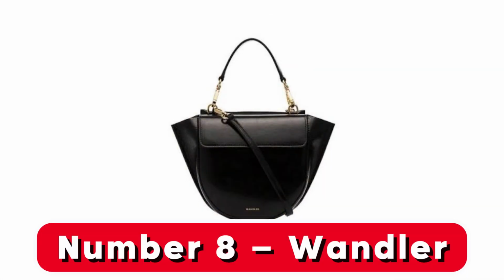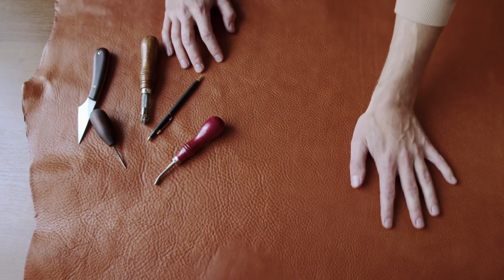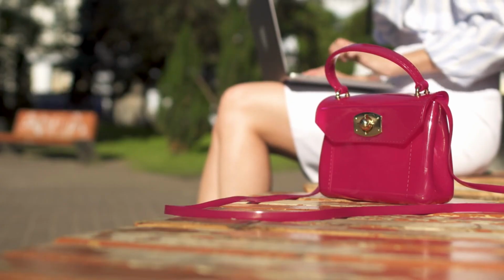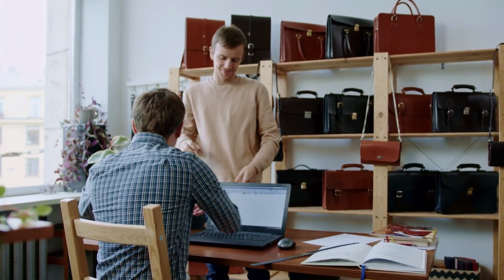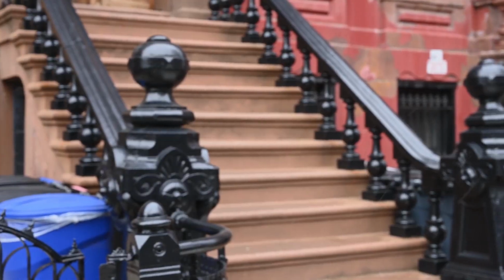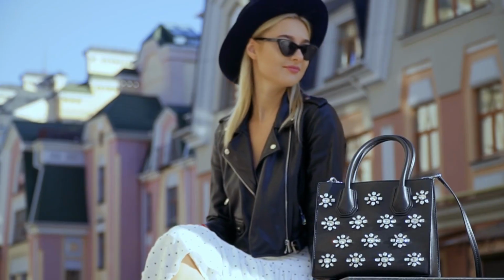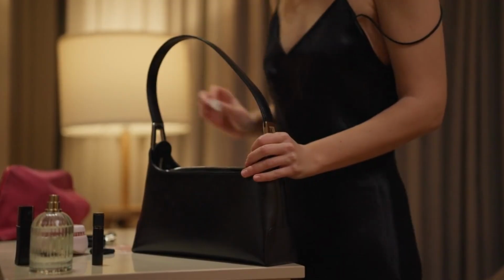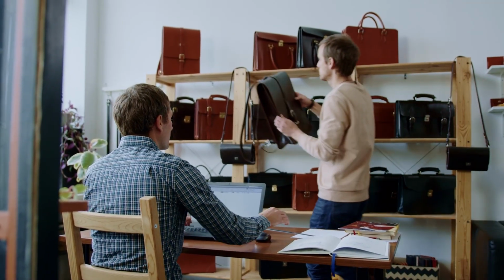8 Luxury Women's Bag Brands SMART Women Choose Over $1,000 Designer Brands!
8 Luxury Women's Bag Brands SMART Women Choose Over $1,000 Designer Brands!
The biggest designer logo doesn't always mean the best handbag. In this video, we reveal 8 luxury women's bag brands smart women choose over traditional designer brands, looking at craftsmanship, leather quality, construction, timeless design, durability, and overall value.

These lesser-known luxury handbag brands can offer exceptional quality without the same level of hype and markup attached to the biggest fashion houses. If you're looking for a sophisticated handbag that stands out from the crowd, these brands are worth knowing.

Luxury women's bag brands
Best designer alternatives
Luxury handbags worth buying
High-quality leather handbags
Under-the-radar luxury brands
Designer alternatives for women
Luxury fashion finds
Smart handbag shopping